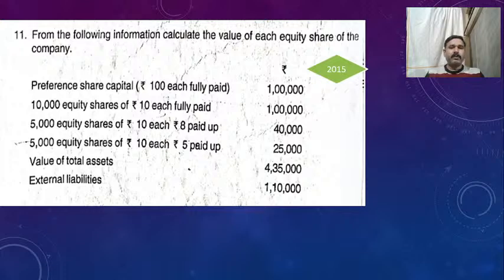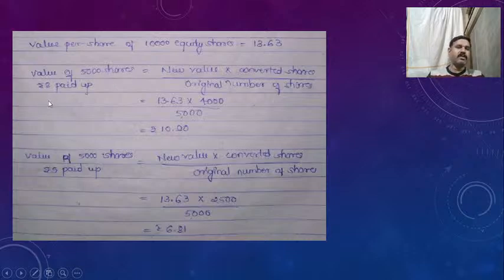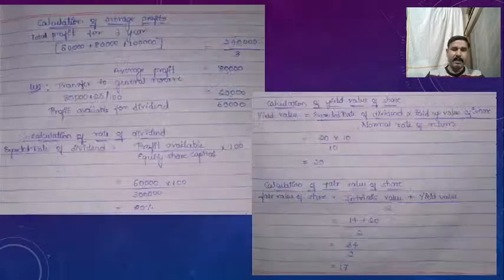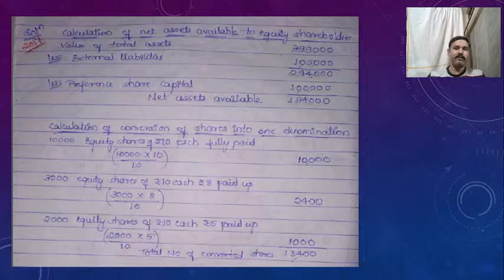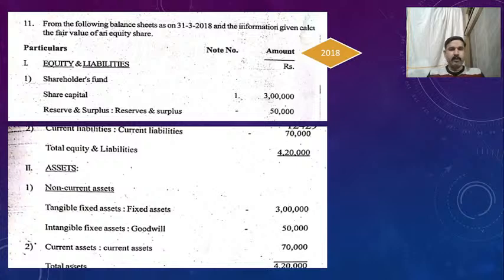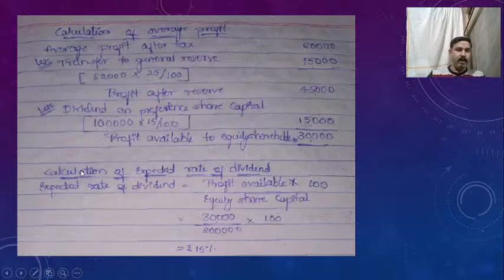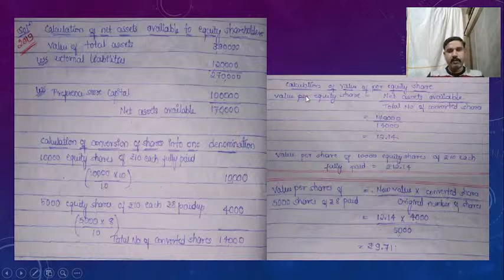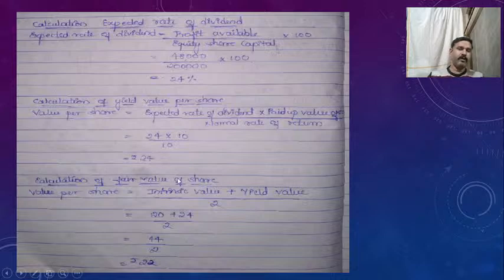Session 2 Unit 5 Valuation of Shares. Corporate A/cg II BCOM IV sem 15 marks solution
Discussed the 15 marks problems and solution of previous year question paper 2015 to 2021